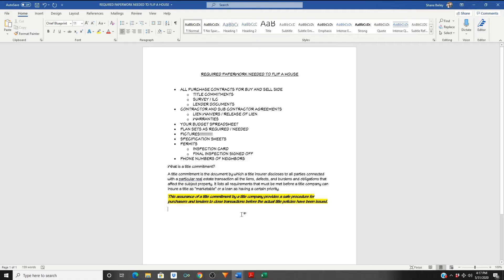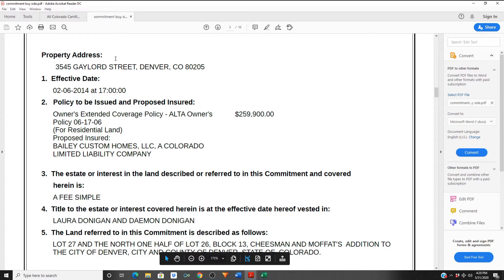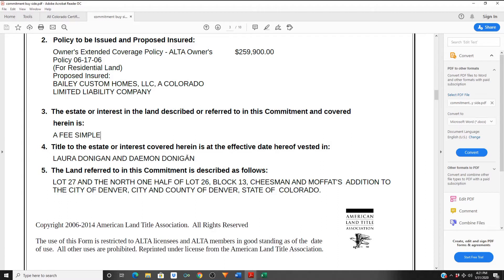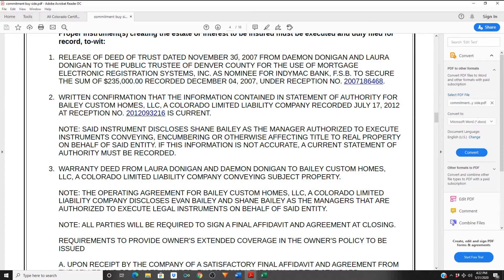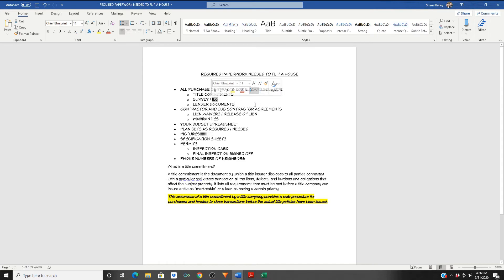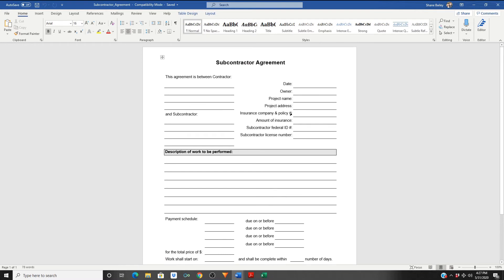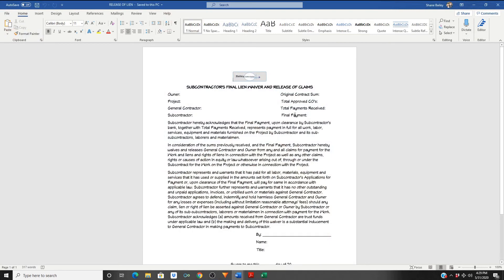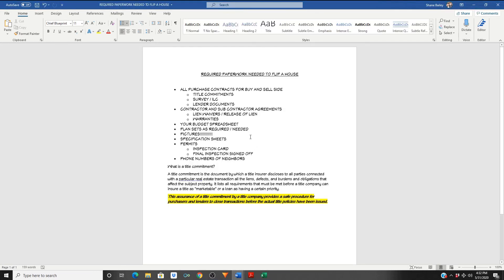How to Flip A House Series: Paperwork for a Flip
HOW TO FLIP A HOUSE SERIES:

In this new series, learn the basics of hot to actually flip a house. Learn the ins and outs of how to locate a property and do a CMA, determine the ARV, develop a construction budget, and find money to fund the entire project.

In this video, learn about all the paperwork you will need to keep track of including title commitments, surveys and ILCs, Release of Liens and more.

Shout out to CULT Real Estate on YouTube and Lending Tips (on Instagram @lendingtips)

Check out our Podcast on Apple Podcasts and Spotify “Built By Baileys”